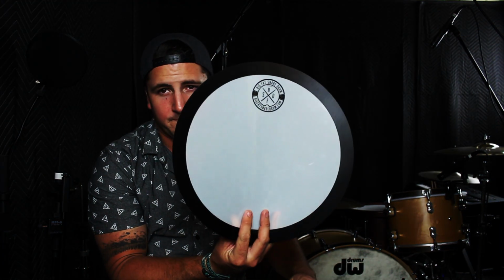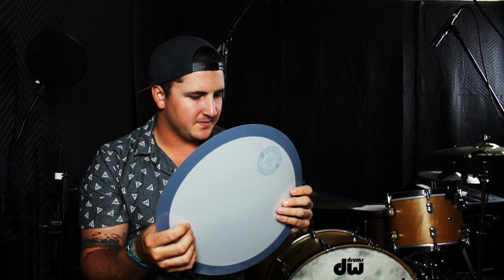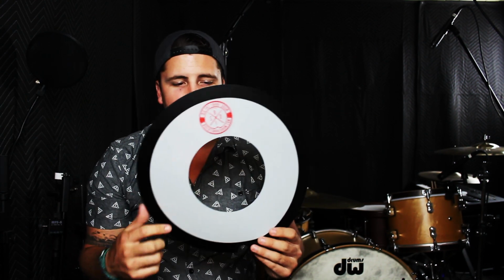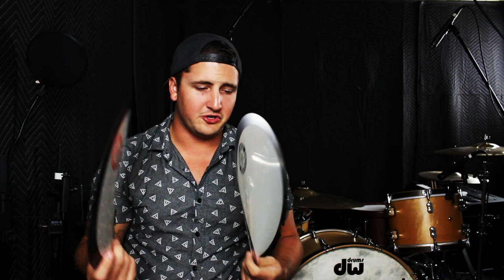LET'S TALK - Big Fat Snare Drum Review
This is episode 3 of Let's Talk. Hope you guys like videos. What do you wanna see on the next episode? Thanks everyone for watching.